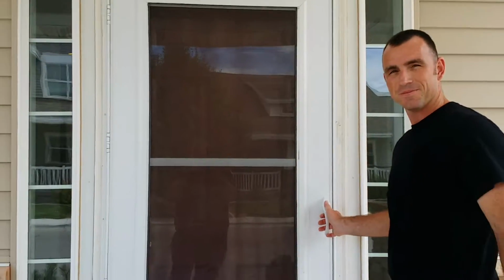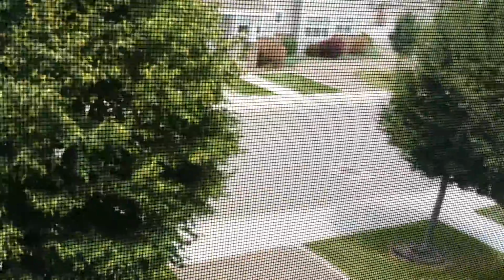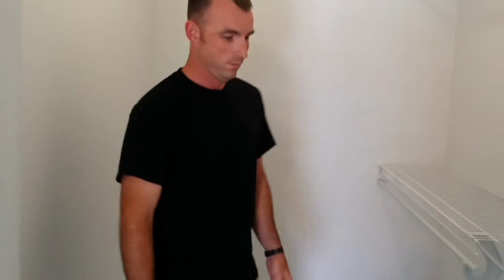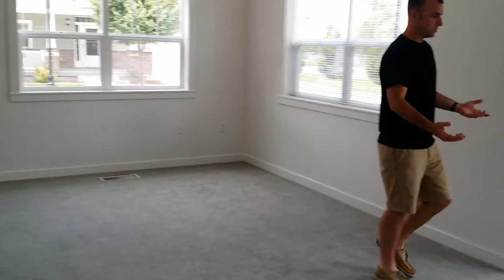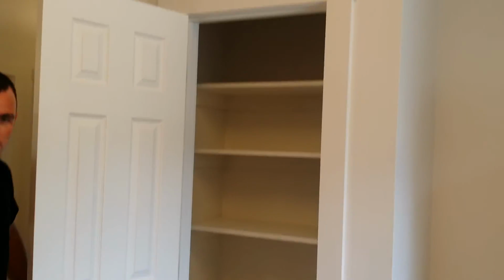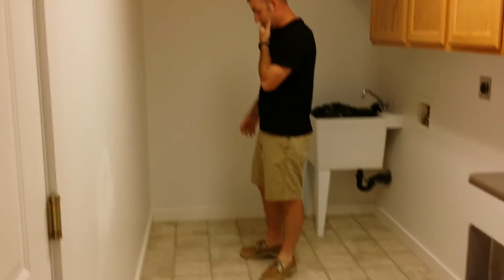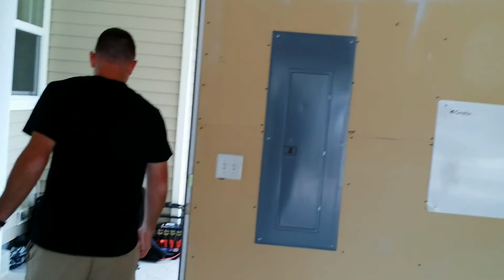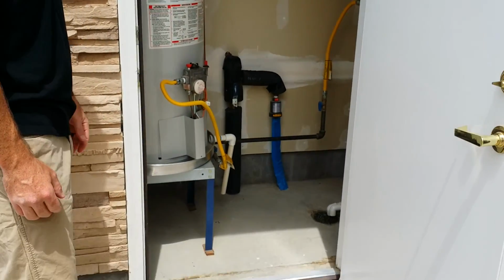Freal House Tour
House Tour Freal